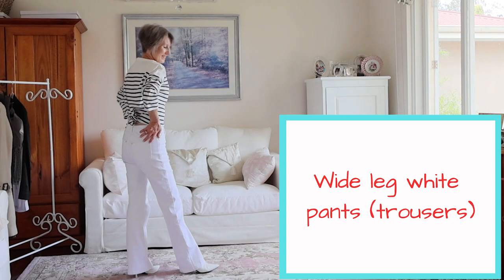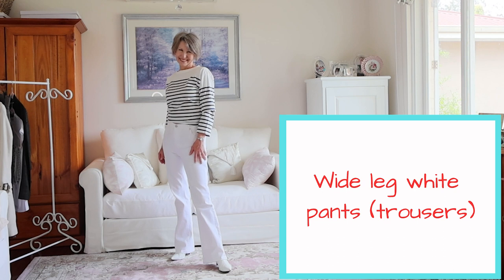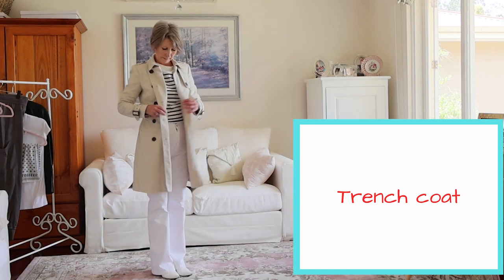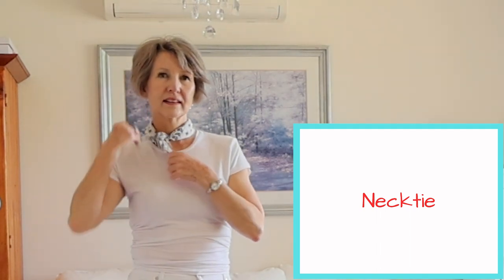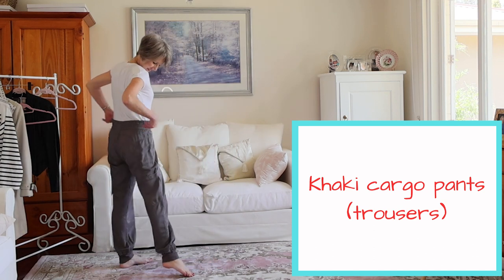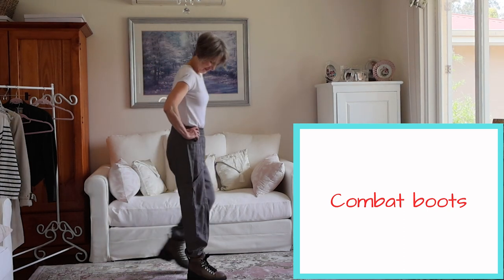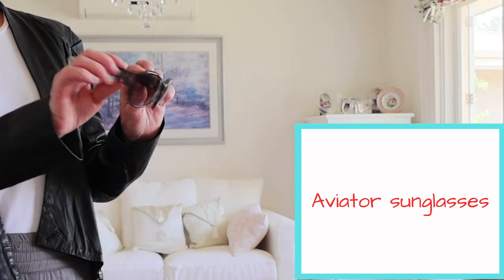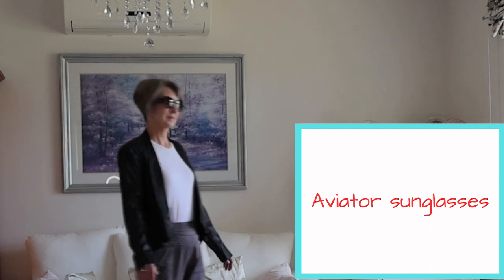How military has influenced fashion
How the utilitarian approach of the armed forces (army, air force, navy, marines and special operations) has influenced fashion and found its way into my wardrobe. I showcase nine classic items inspired by the military and adapted to a contemporary, civilian and feminine style.
Time stamps
0:00 – 1:30 intro
1:30 – 3:10 Breton stripe top
3:10 – 4:10 Wide leg white pants
4:10 – 5:25 Trench coat
5:25 – 6:15 Cotton T shirt
6:15 – 7:10 Neckties.
7:10 – 8:15 Khaki cargo pants
8:15 – 9:05 Combat boots
9:05 – 10:00 Bomber jackets
10:00 – 10:50 Aviator sunglasses
10:50 – 12:00 outro

Western influence on fashion video

Uniqlo cotton Breton top.
Philosophy boot leg jeans in white.
Portmans trench coat in beige.
Country Road white T shirt.
Unbranded black and white cotton scarf
Picnic grey cargo pants in viscose polyester.
Chloe combat boots.
Magali Pascal hip length leather jacket in black.
Valentino purple oversized sunglasses with side logo.